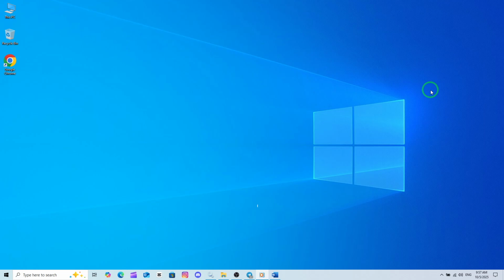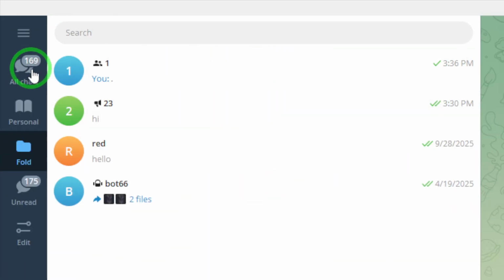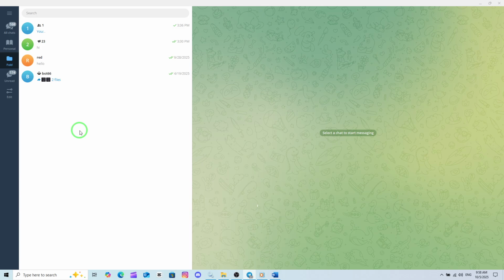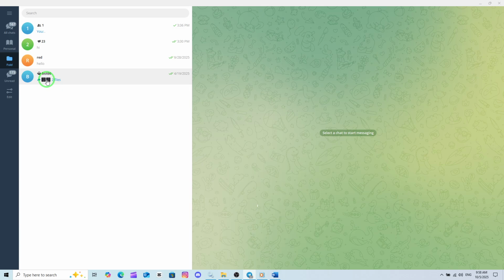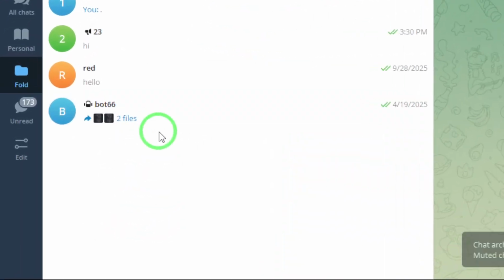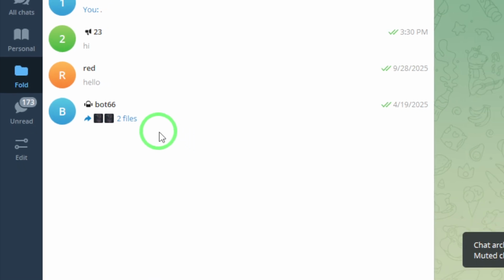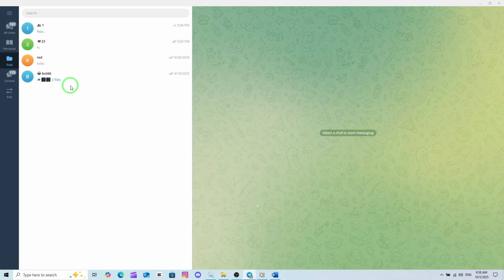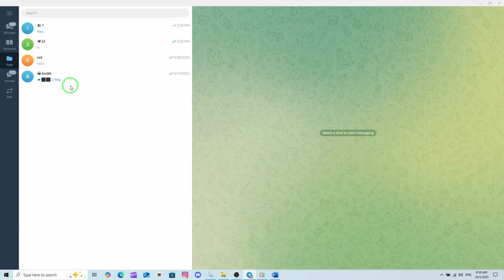How To Archive A Bot On Telegram App On PC (New Update)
Learn how to archive a bot on the Telegram app for PC with the latest update. This quick guide shows you the exact steps to neatly organize your chats and remove clutter from your Telegram interface.

1. Open Telegram app

2. Find the bot you want

3. Right click on it, choose Archive-

Chapters:
00:00 Intro
00:12 Soultion
01:05 Outro